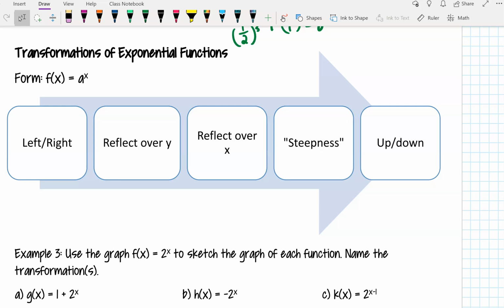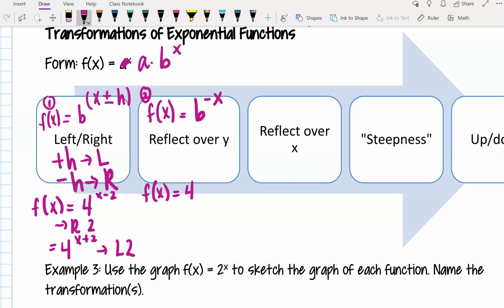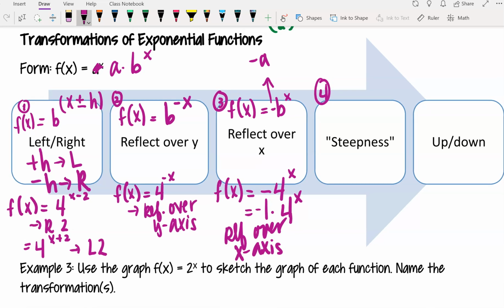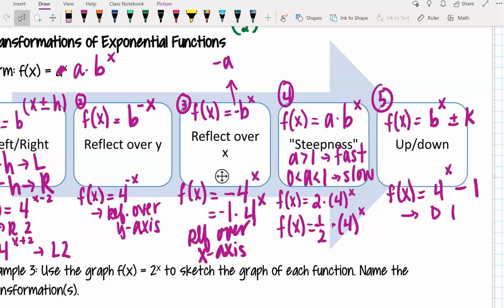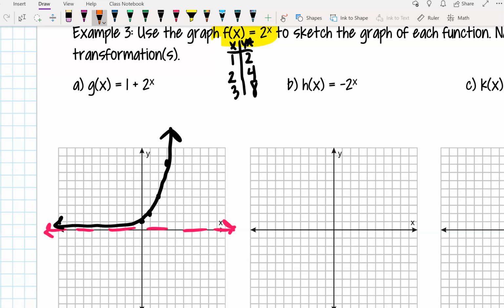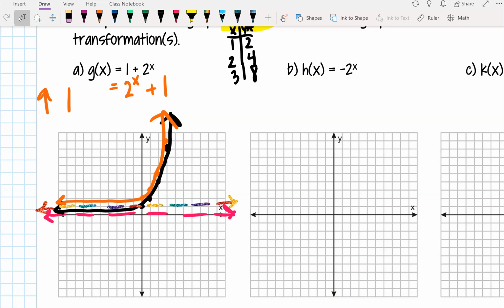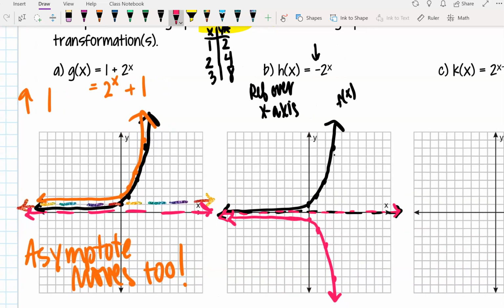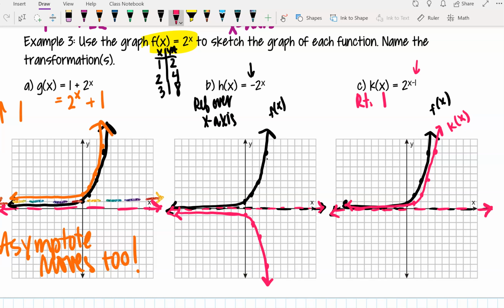U4 N1 part 1 2